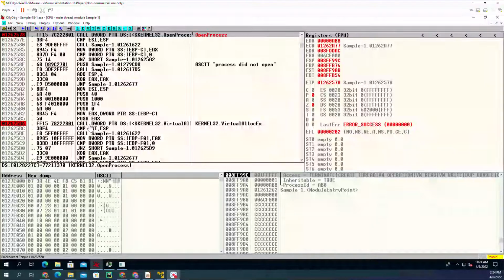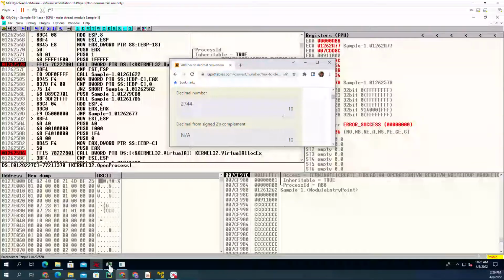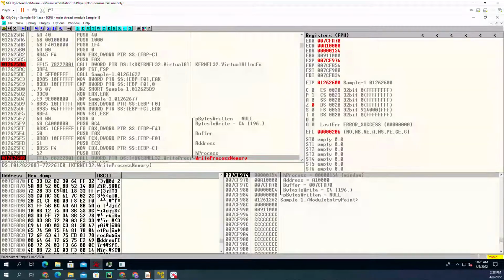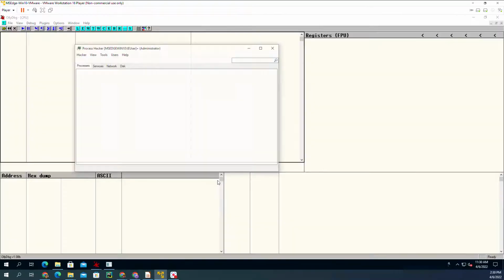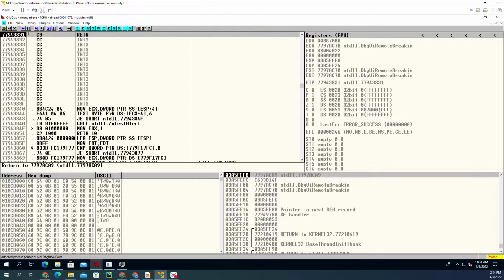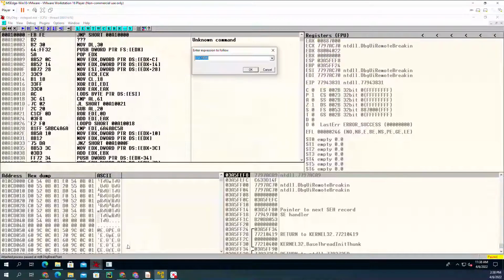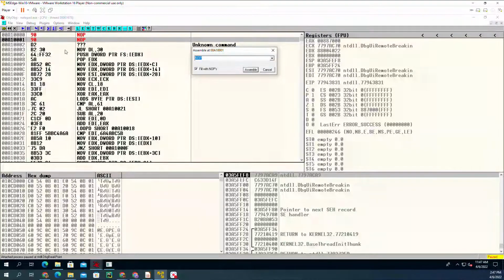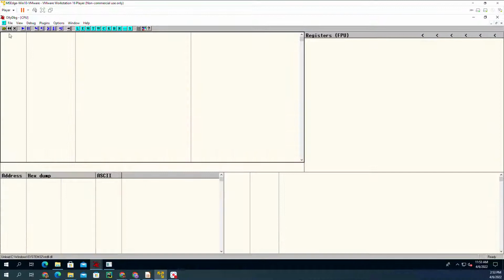Debugging code injection - EBFE trick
Using EBFE trick to attach sample to OlyDbg debugger.

This channel practice the contents presented in Book Malware analysis and Detection Engineering written by by A. Mohanta and A. Saldanha.